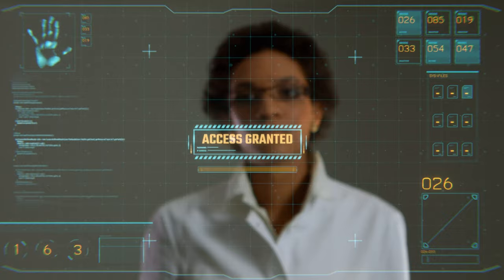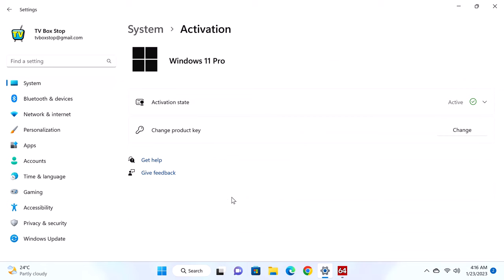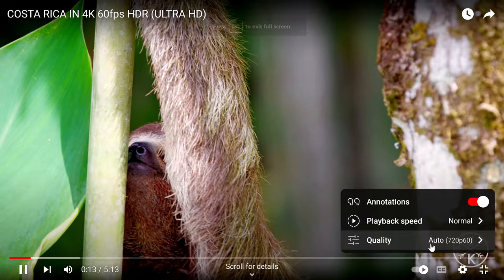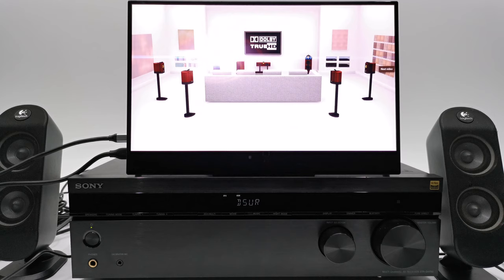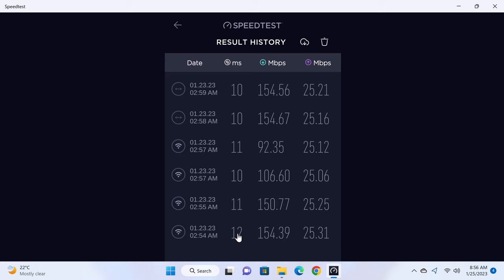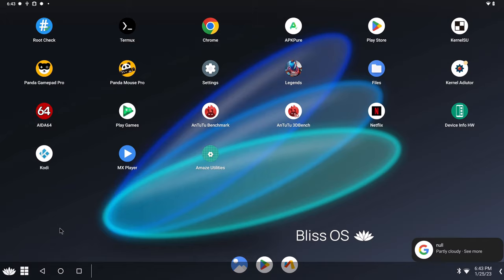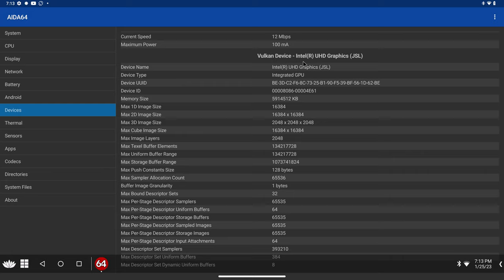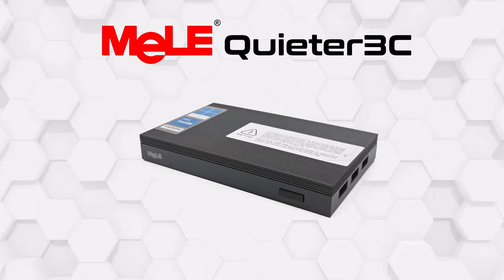MeLE Quieter3C Fanless Mini PC Review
MeLE Quieter3Q Mini PC Specifications

CPU: Intel Jasper lake N5105 Quad-Core
GPU: Intel HD Graphics 600
Operating System: Windows 11 Pro (64-bit)
Memory: 8GB LPDDR4
Storage: 256GB eMMC
Wi-Fi: Intel Wi-Fi 6 AX201,Support WiFi 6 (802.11ax),Support MU-MIMO,Support 2.4Ghz, 5Ghz (160Mhz),
Bluetooth: BT5.2 built-in with WiFi module,
Processor Base Frequency: 2.0GHz,Burst Frequency : 2.9GHz
Adapter: 12V/2A

MeLE Mini PC Excellent computing performance:
✔ Faster Running Speed —— MeLE Quieter3Q Mini PC equips with 64-bit windows 11 PRO Intel Celeron N5105 Quad-Core Quad-Threaded processor. And loaded with 8GB LPDDR4 RAM, 256GB eMMC ROM. Powerful hardware makes it run more smoothly and stable.

✔ Expand Storage by Multi-ways —— This MeLE Quieter3Q Mini Desktop Computer supports expandable storage by Mirco SD card up to 2TB, support M.2 NVME SSD (2280) up to 4TB,Support 2.5" SATA HDD/SSD up to 4TB (The Height of disk ≤9.5mm)

✔ Wi-Fi 6 & Bluetooth 5.2 —— MeLE Quieter3Q windows 11 PRO mini pc adopts latest wireless connectivity with 802.11ax Dual Band 2.4 & 5GHz Wi-Fi 6,Support MU-MIMO, Compatible with 802.11a/b/g/n/ac. BT5.2 built-in with WiFi module, providing a stable connection at higher speed, fast enough for streaming and daily working.

✔ Effective Heat Dissipation —— MeLE fanless mini computer uses passive cooling technology, which has good cooling capacity to pretend overheating. No fan and no noise for completely silent, dust-free performance, ideal for offices, conferences, home theaters and people from all walks of life, supporting 7/24 hours of operation.

✔ Double 4K@60Hz Screen Display—— MeLE Quieter3Q Mirco pc comes with 2 HDMI, support resolution up to 4096*2160@60Hz and plays 4K video smoothly, Support 4K video broadcasting on Netflix and Youtube, giving you a best television experience with true-to-life picture quality.

✔ Small Form Factor pc portable —— MeLE Mini PC Quieter3Q about 5.15x3.18x0.72inch,Install the MeLE Quieter3Q on the back of the monitor or TV via VESA international standard interface to make it an All-In-One PC. Mini body won't take up tons of desk space and you can simply just slip it into your pocket and travel with it all the time.

✔ It Is A Power Saver —— The MeLE Quieter3Q small pc is intended to be energy-efficient straight out of the box. It packs with energy-efficient hardware components that work closely with the operating system to maintain the overall power consumption lower than 10 watts .

✔ Support multiple systems: —— Each MeLE Mini PC has preinstalled Windows 11 License, can support Personalization, Windows Update and reinstall Windows repeatedly. Windows License is embedded in the BIOS, there is no need to input the 5x5 key number when you recovery or reinstall Windows. Windows will be activated automatically when MeLE Mini PC is connected to the internet. This Mini Computer supports a variety of systems, such as Windows 11, Windows 10, Linux, Ubuntu, Debian, etc. You can change it according to your own preferences.